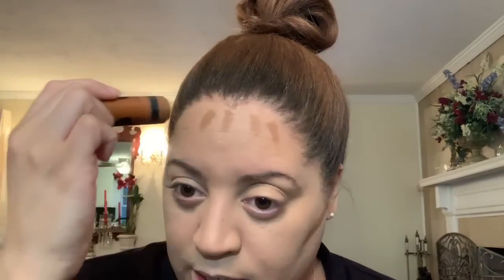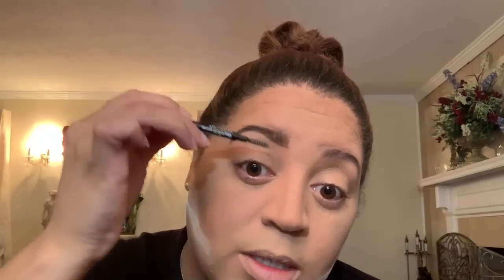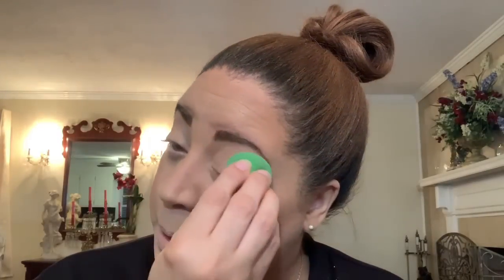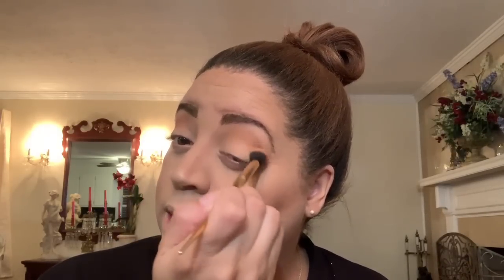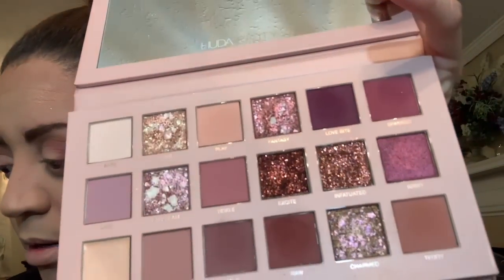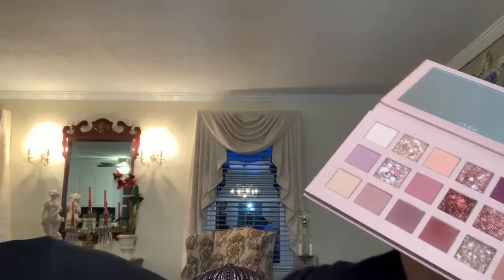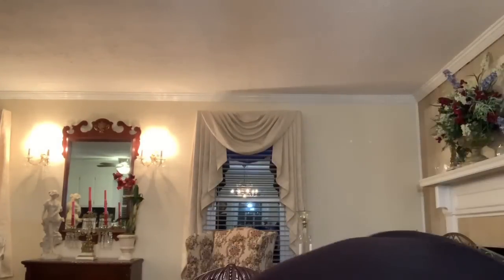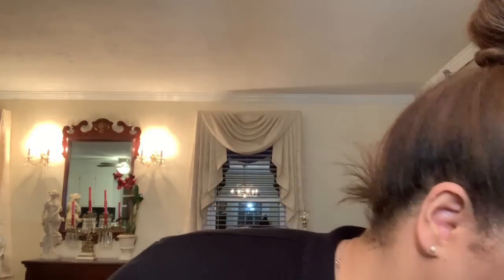My very first makeup tutorial!! It only took 2 tries!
Hello everyone! I'm Dani and this is my first makeup tutorial.  I am NOT a professional makeup artist, I just love makeup! I wish I had the nerve to do a video way before now. Let me apologize for the length now lol but the next will be much shorter!

PS the powder that I used was Laura Mercier tranluscent loos powder and the sponge is by Eco tools.  Still learning how to edit lol